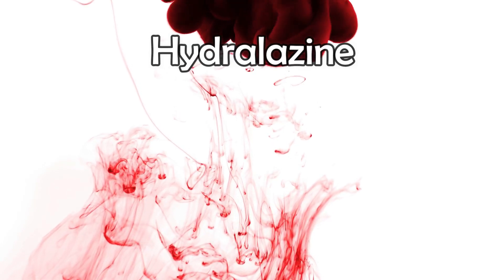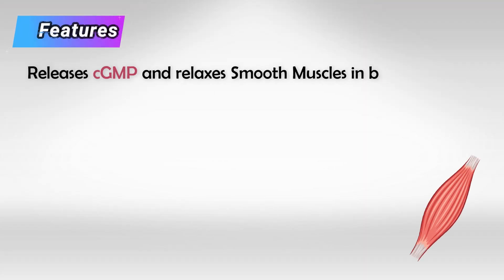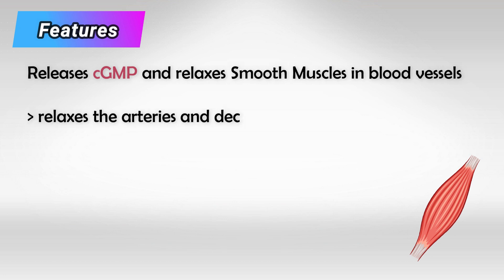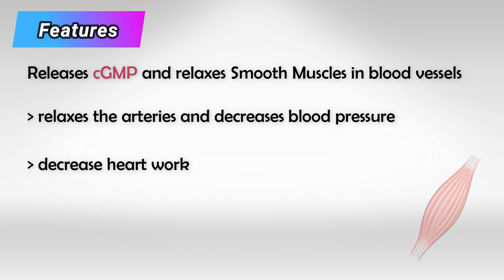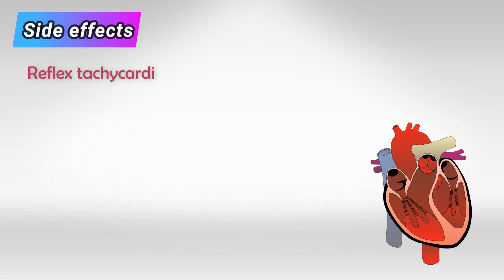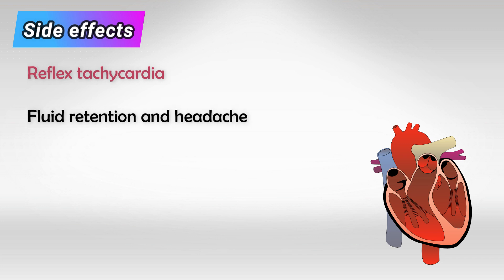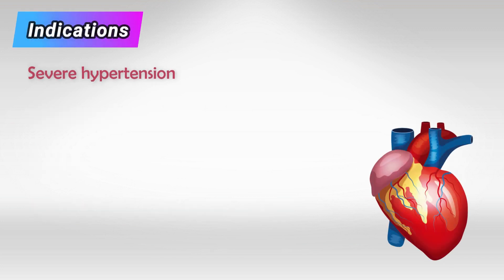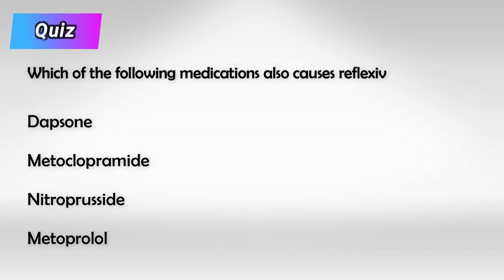Hydralazine Mechanism and Side Effects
Hydralazine is a medication primarily used to treat high blood pressure (hypertension). It belongs to a class of drugs known as vasodilators, which means it relaxes and widens the blood vessels, reducing the resistance to blood flow. This ultimately leads to a decrease in blood pressure.

Here are some key points about hydralazine:

1. Mechanism of Action: Hydralazine works by directly relaxing the smooth muscles in the walls of arteries. This relaxation causes dilation (widening) of the blood vessels, which results in reduced pressure within them.

2. Indications: Hydralazine is typically used to manage hypertension when other antihypertensive medications are not effective or are contraindicated. It may also be used in combination with other medications to control blood pressure.

3. Dosage: The dosage of hydralazine can vary depending on the individual and their specific condition. It is usually taken orally in the form of tablets, and the dose may need to be adjusted by a healthcare provider to achieve the desired blood pressure control.

4. Side Effects: Common side effects of hydralazine may include headache, dizziness, flushing (redness and warmth of the skin), increased heart rate (tachycardia), and gastrointestinal symptoms like nausea and vomiting. Some people may experience a lupus-like syndrome as a rare but serious side effect.

5. Precautions: Hydralazine should be used with caution in individuals with certain medical conditions, such as coronary artery disease, a history of heart attack, or rheumatic heart disease. It's important to inform your healthcare provider of any preexisting conditions or medications you are taking before starting hydralazine.

6. Pregnancy and Breastfeeding: Hydralazine may be used during pregnancy under the supervision of a healthcare provider when the benefits outweigh the potential risks. It may also be excreted in breast milk, so women should discuss the use of hydralazine with their doctor if they are breastfeeding.

7. Monitoring: Regular blood pressure monitoring is essential when taking hydralazine to ensure it is effectively controlling hypertension.

8. Drug Interactions: Hydralazine can interact with other medications, including other antihypertensive drugs, so it's important to inform your healthcare provider about all the medications you are taking.

9. Generic and Brand Names: Hydralazine is available under various brand names, and generic versions are also available.

It's crucial to use hydralazine exactly as prescribed by your healthcare provider and to follow up with them regularly to monitor its effectiveness and any potential side effects. This medication should not be started or stopped without medical supervision, and any concerns or questions about its use should be discussed with a healthcare professional.